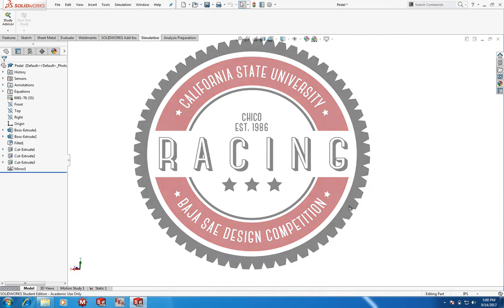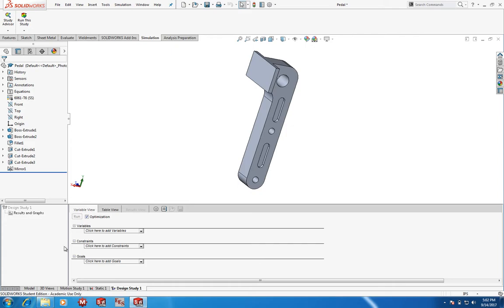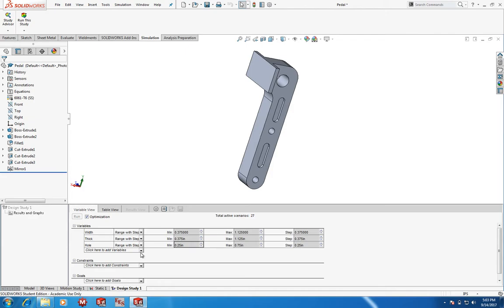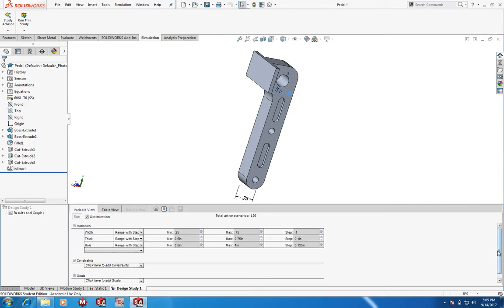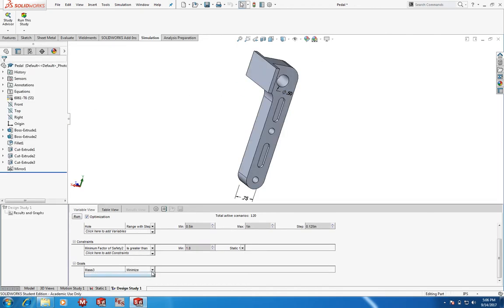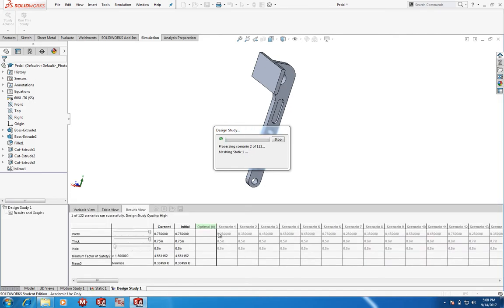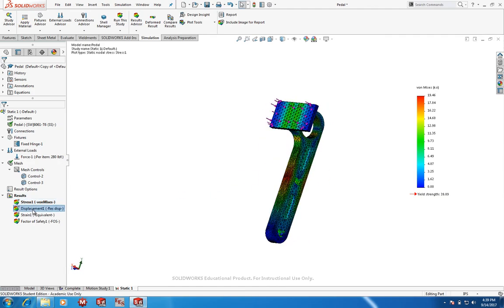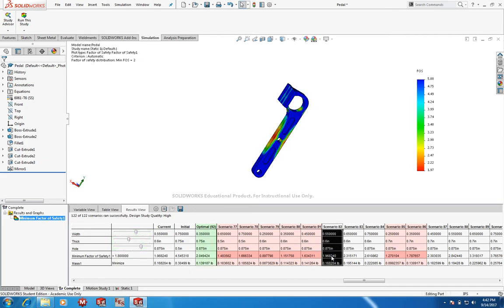How to OPTIMIZE parts using FEA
This is part 4 of our FEA tutorial series.